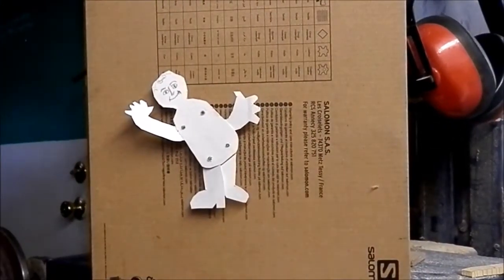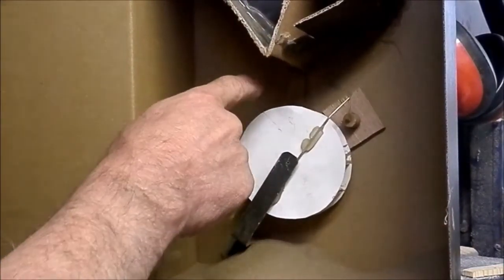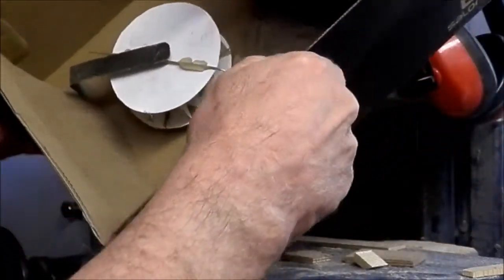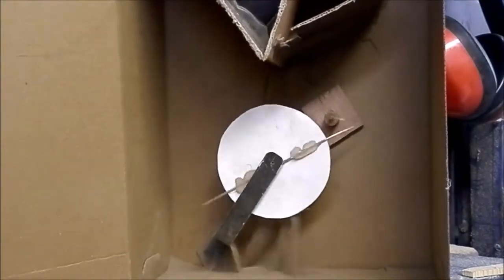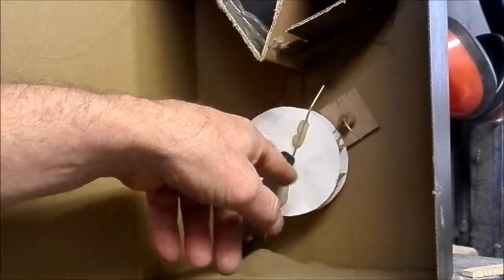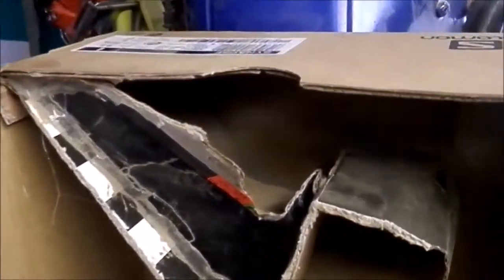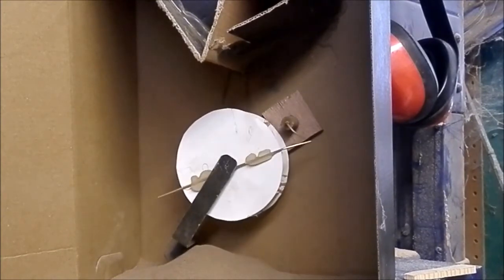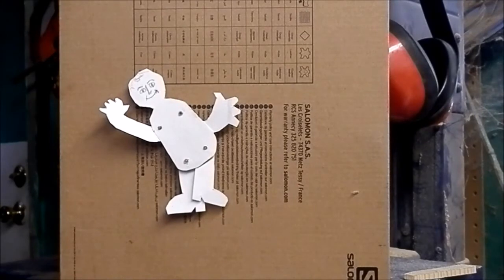Sand Powered Automata: When the Dinosaurs Danced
This is an update on my latest project-a sand powered piece of automata that will hopefully someday feature dinosaurs dancing. Go to Etsy.com and search: studwalkerwhirligigs or copy and paste this address in your browser